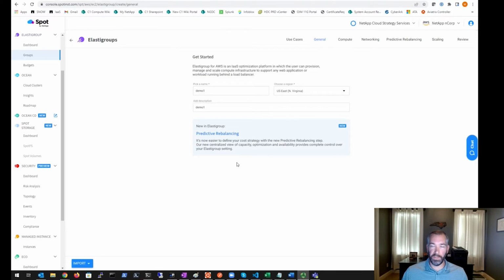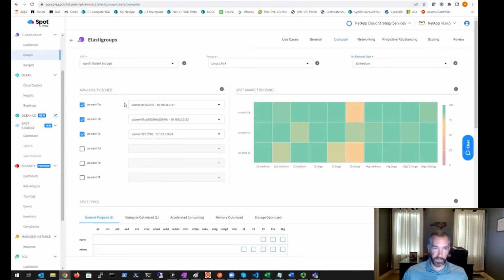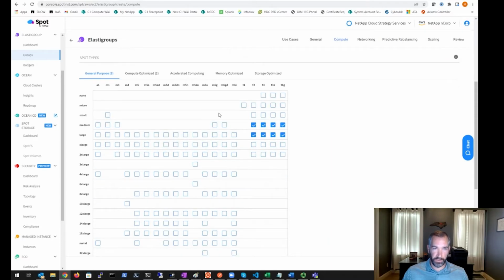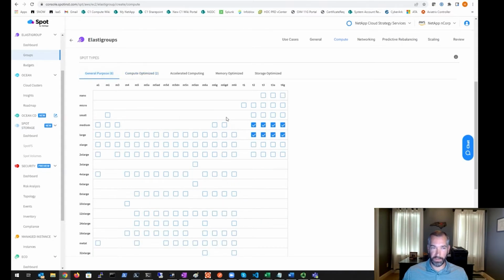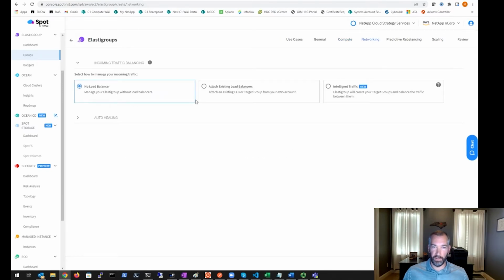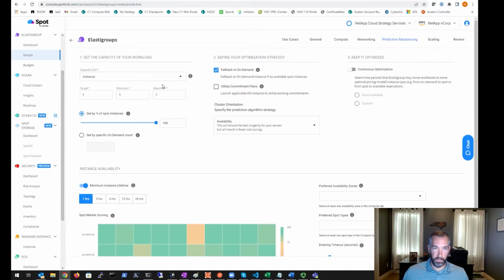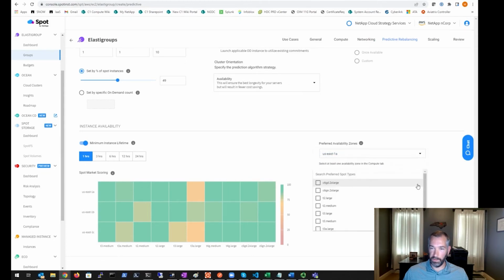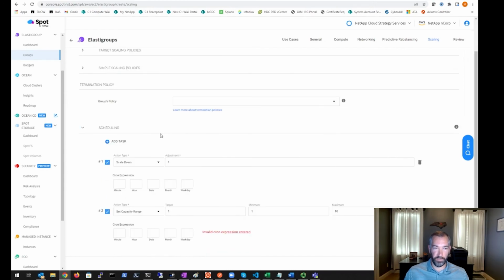The basics of Spot by NetApp: Elastigroup and Managed Instance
In this video, NetApp IT's Matt Norton, Senior System Administrator, goes over the main features of Spot By NetApp, including Managed Instances and Elastigroups. Spot by NetApp is a lifecycle tool for virtual machines running in a hypserscaler that manages and optimizes costs. Matt also does a demo of how to create a Spot by NetApp Elastigroup.